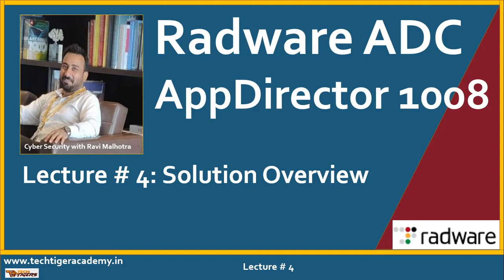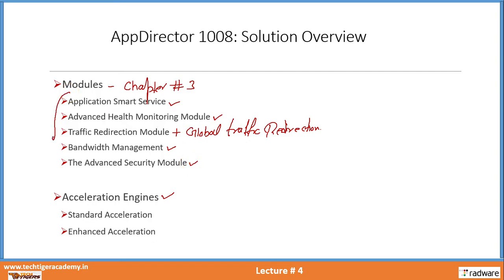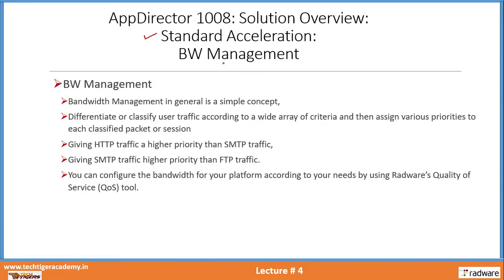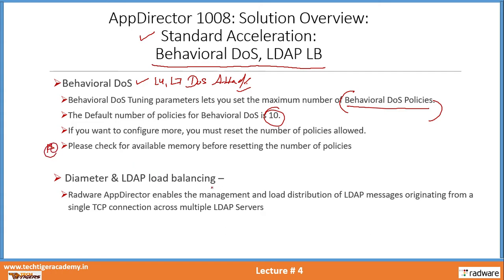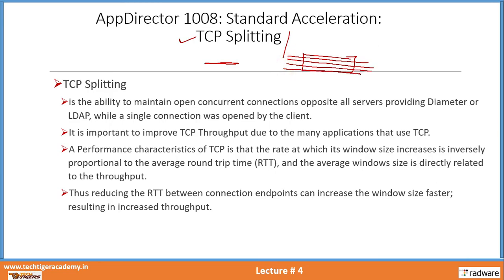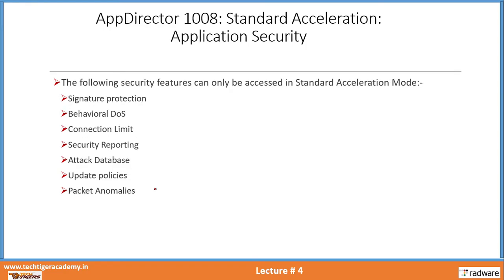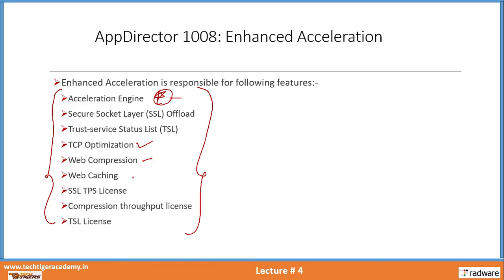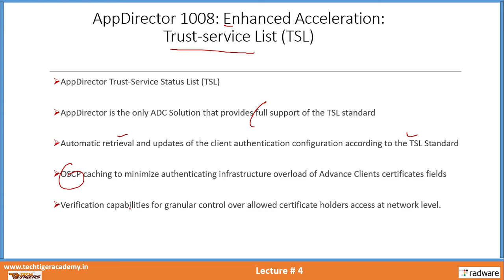Radware AppDirector 1008 Video Lecture # 4 Solution Overview